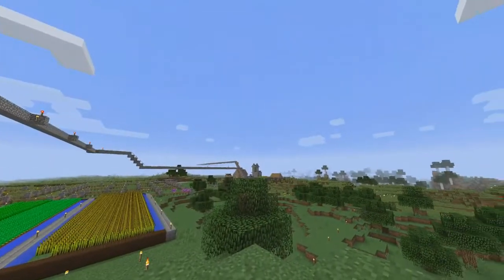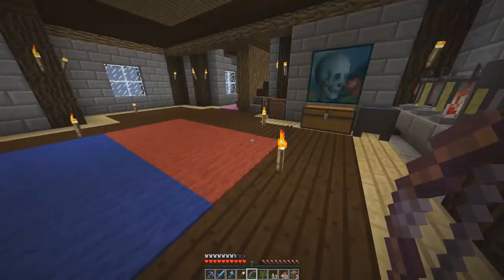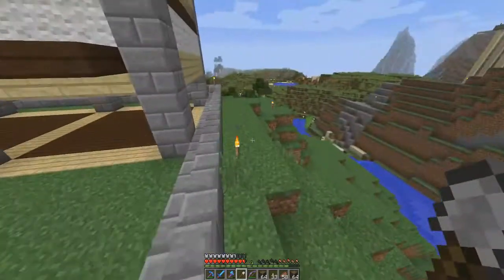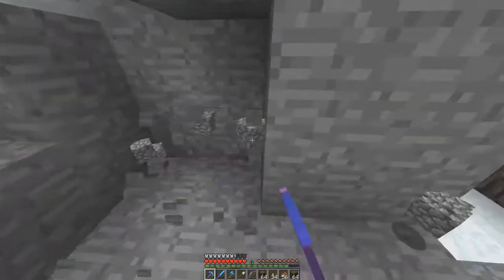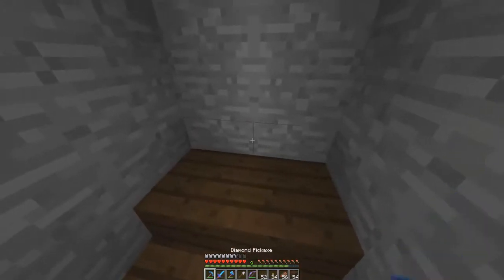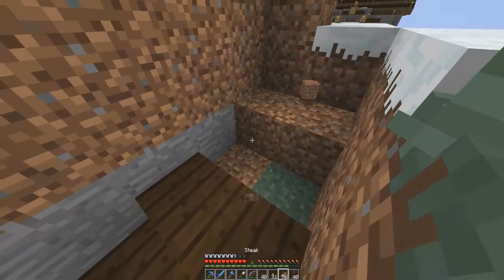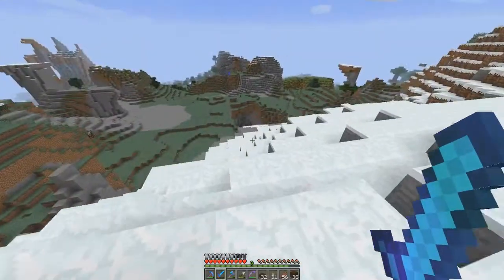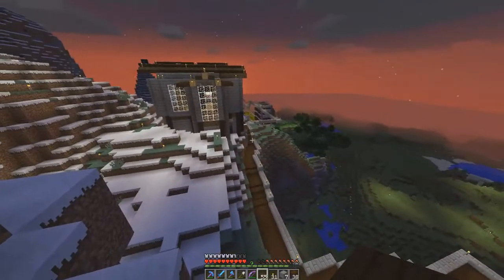Lets Play Minecraft: Season 2: Episode 21 | Catching Up